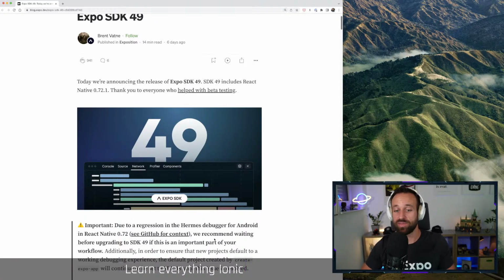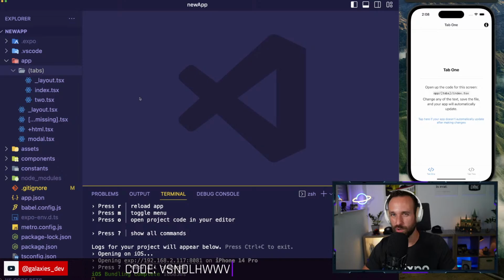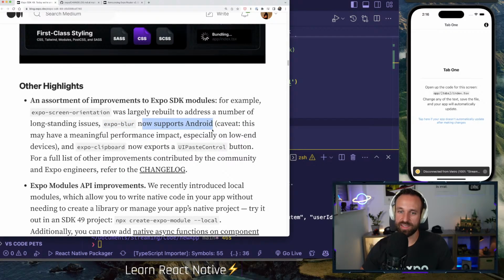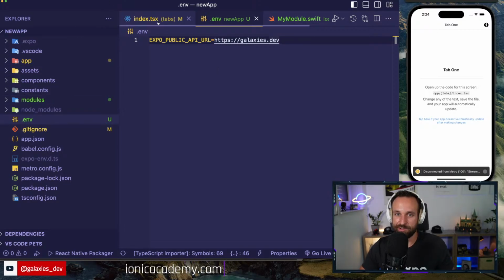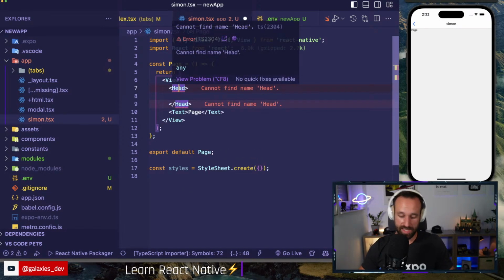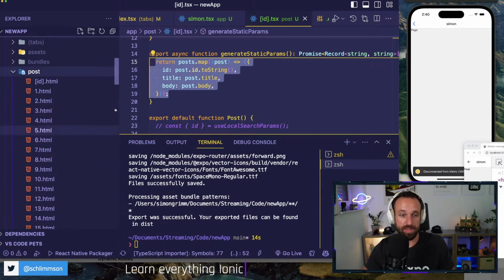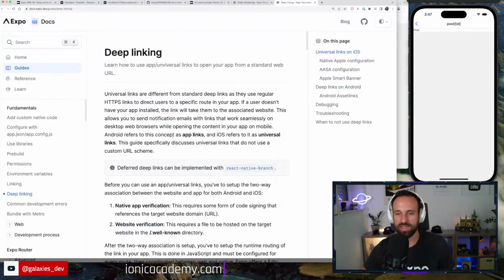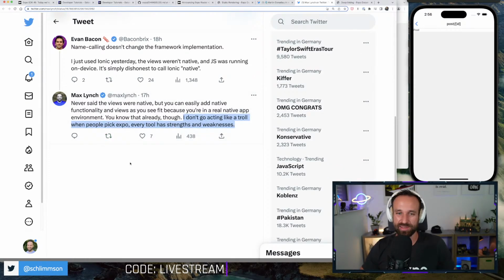Expo SDK 49: The best way to Build React Native Apps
Expo SDK 49 was released and with it Expo Router v2. We will look into everything that's new for React Native developers and how you can build awesome React Native apps with file-based routing.